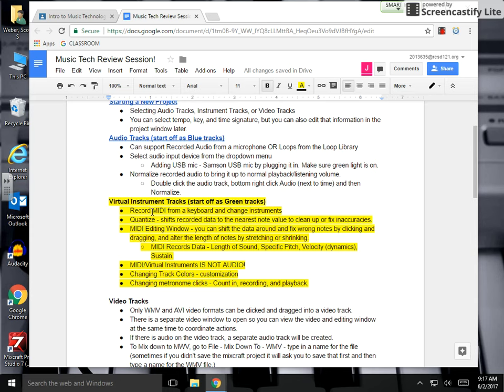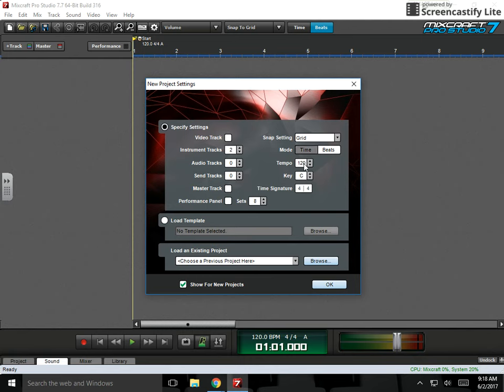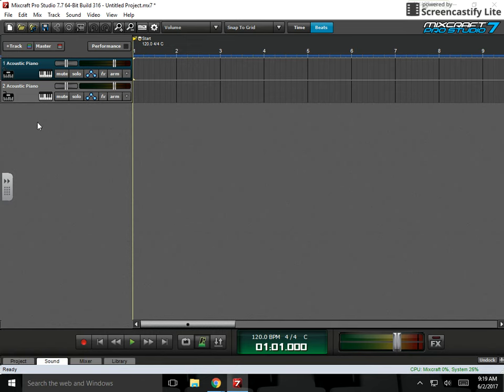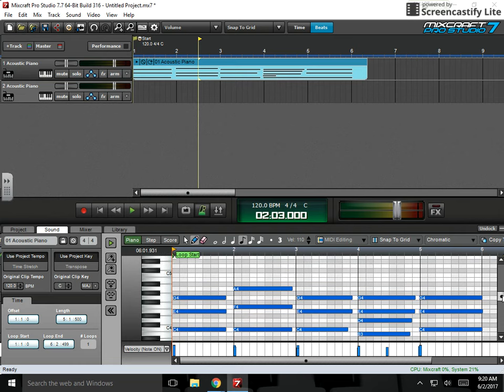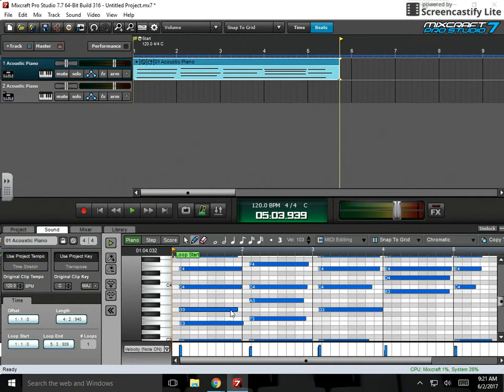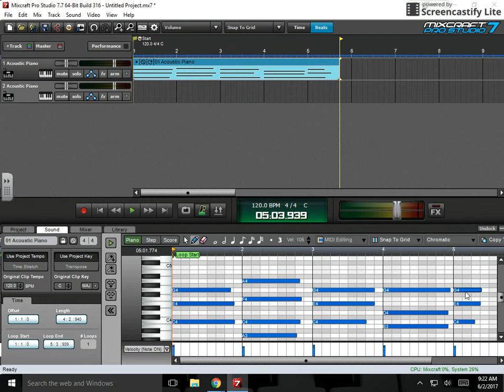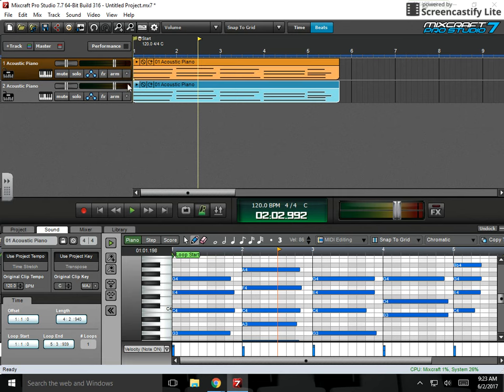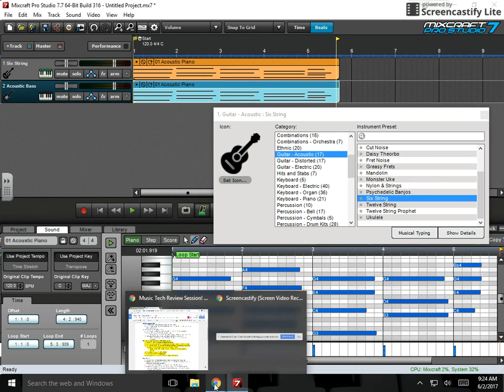Virtual Instrument Track Review